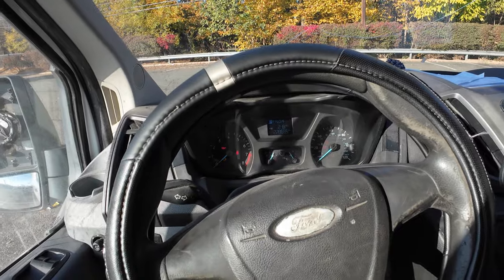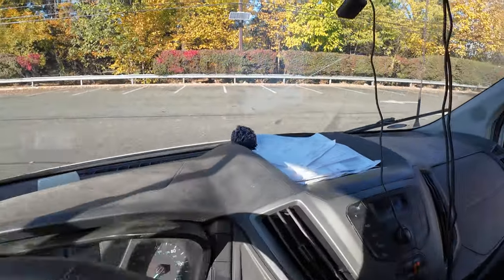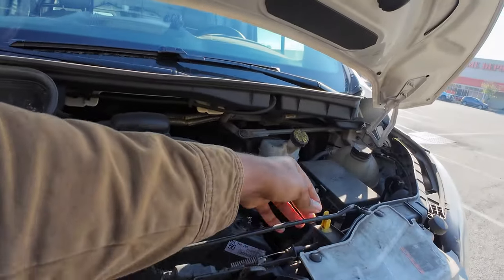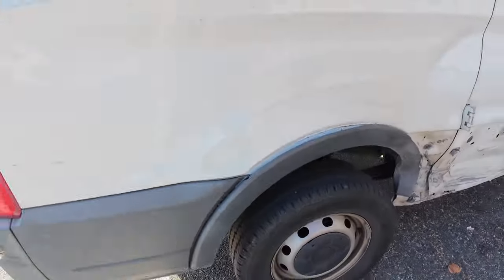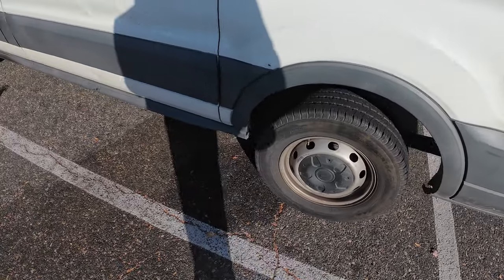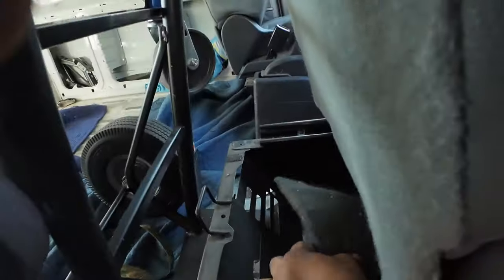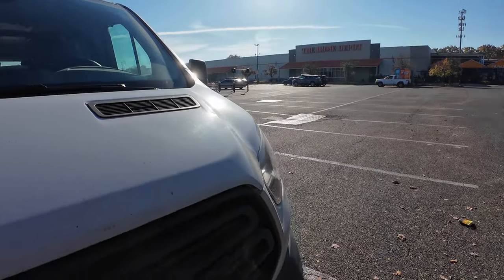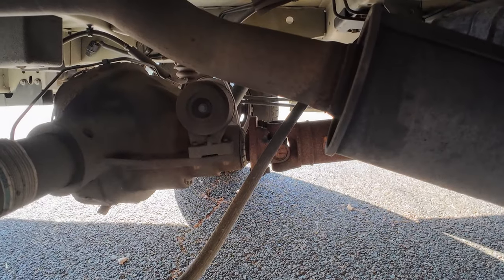Almost Perfect: Review Of My 2017 Ford Transit 150 Cargo Van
Ready To Be Your Own Boss And Start A Cargo Van Business?

Come see what it takes to make money on gig apps

How To Grow Your Small Business

Charles Wilson Shirts

Folding Hand Truck

cargo straps

Catering bags

Heated gloves

Cargo Straps

DJI Osmo Action 4

Snow Chains